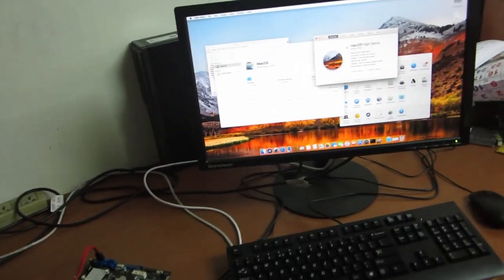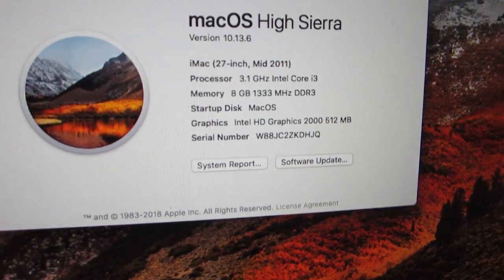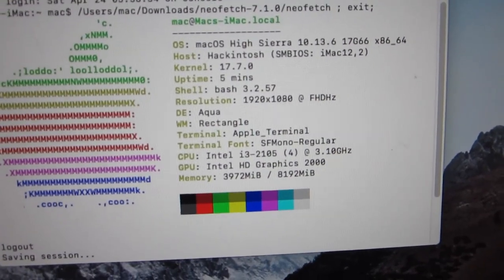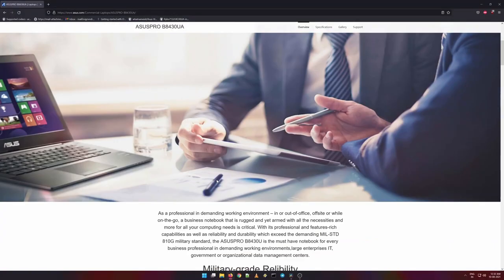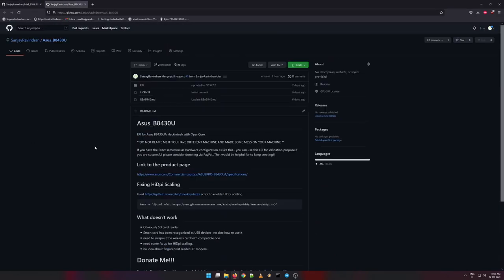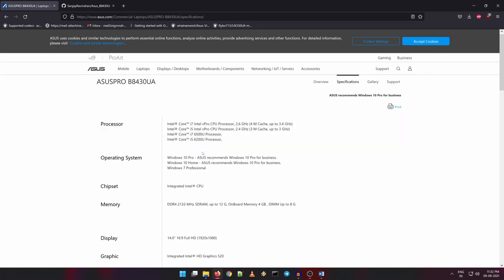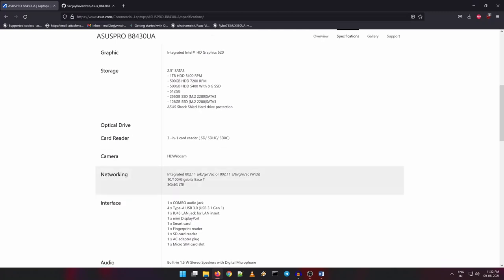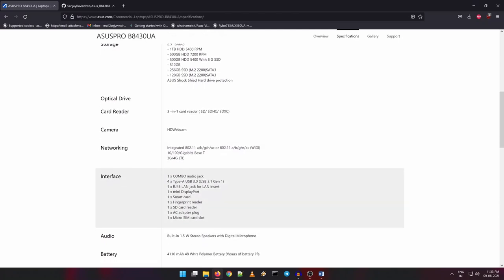Asus B8430U and i3 2105 Hackintosh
Hackintosh builds show off